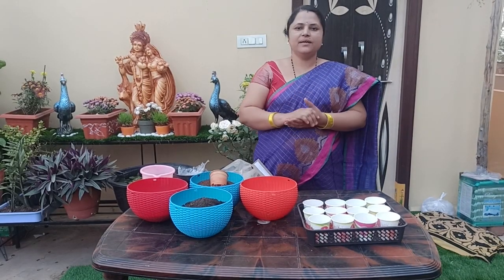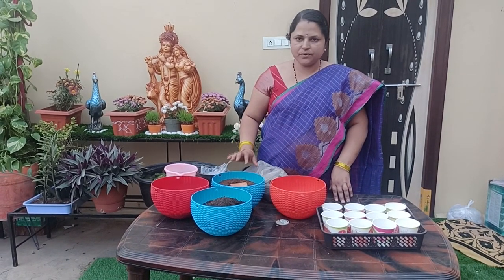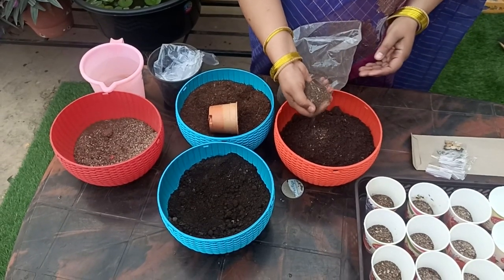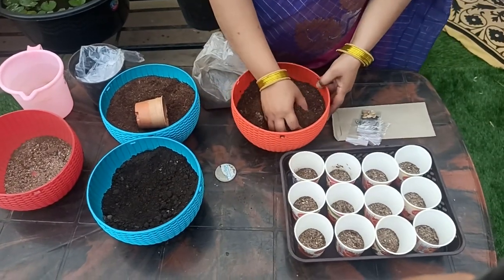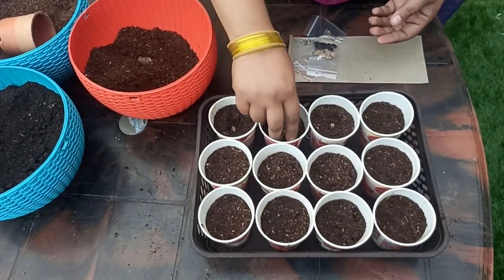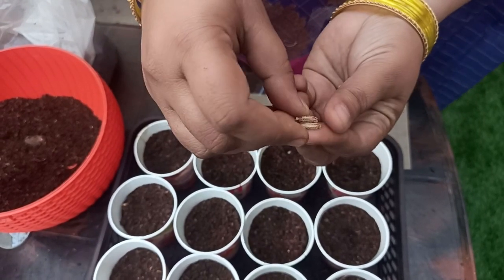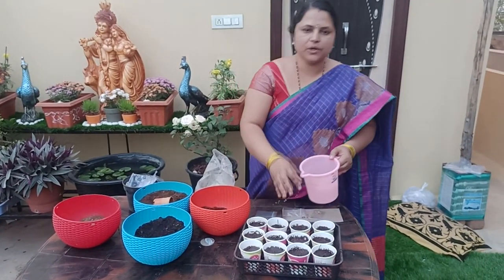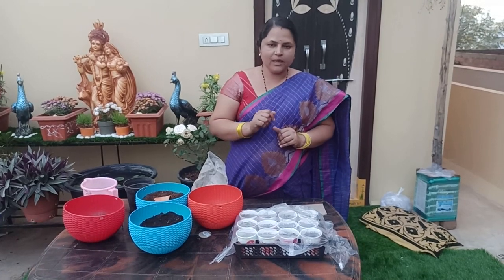giveaway seeds update and how to make potting mix || విత్తనాల పాటింగ్ మిక్స్ ఎలా ?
Terrace Garden and Cooking Videos
Thank you for you are support, from my terrace garden telugu